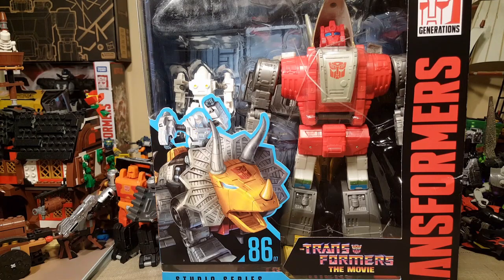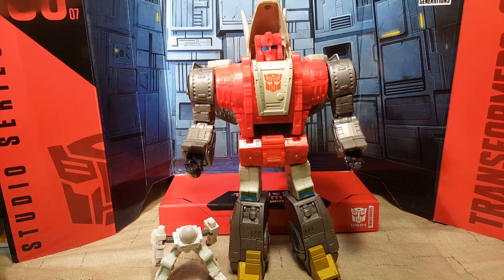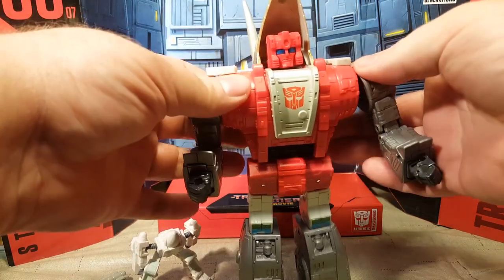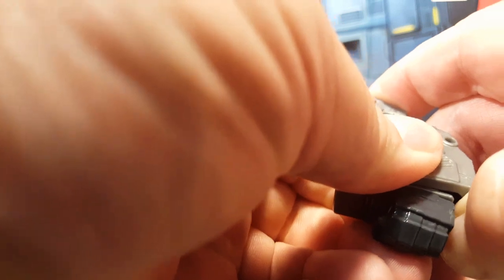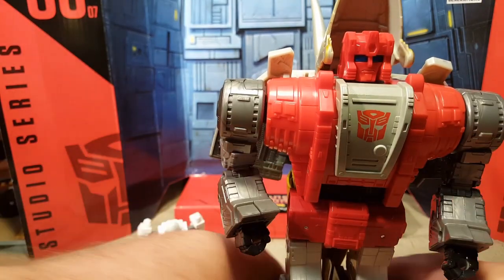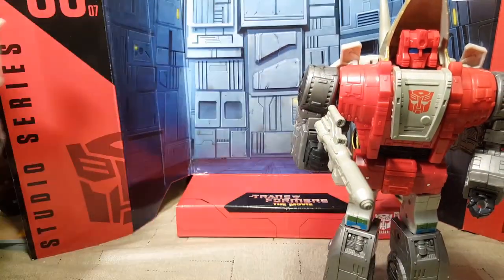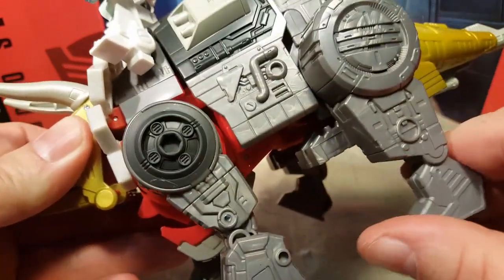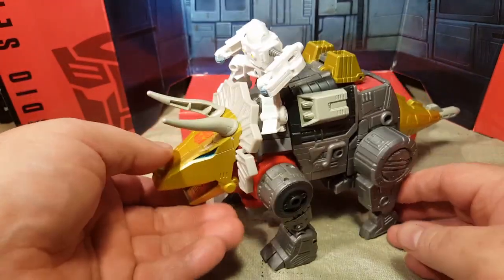Dinobot Slug Transformers Studio Series '86 07 Review